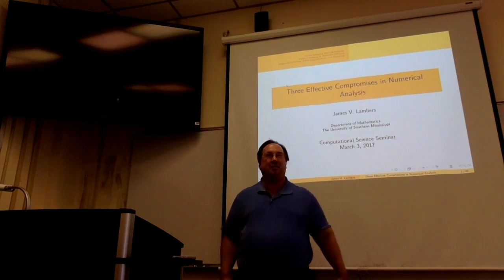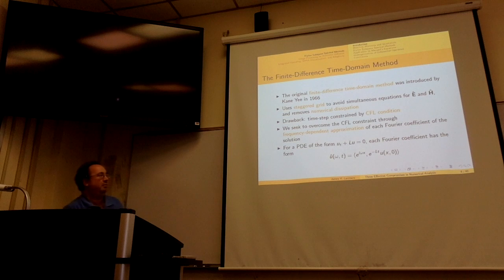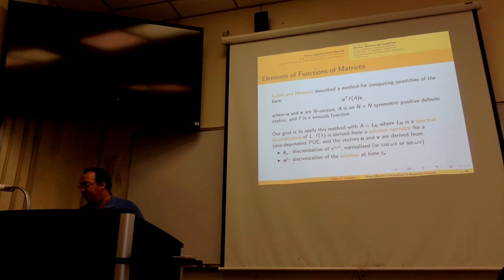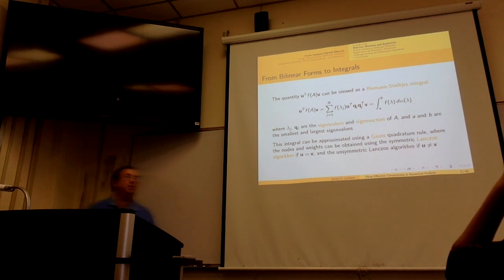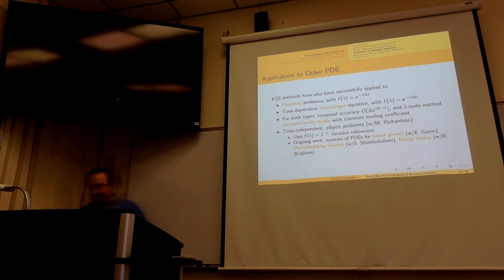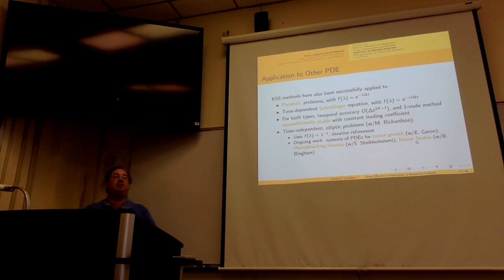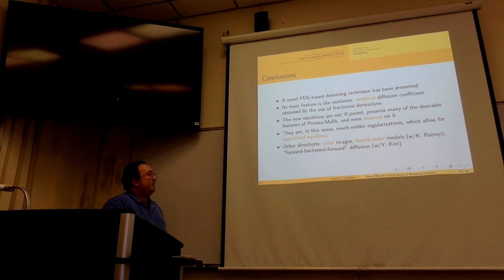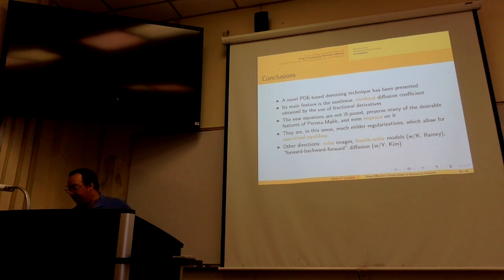COS 740 USM 03-03-2017